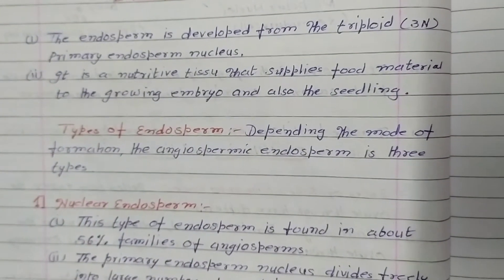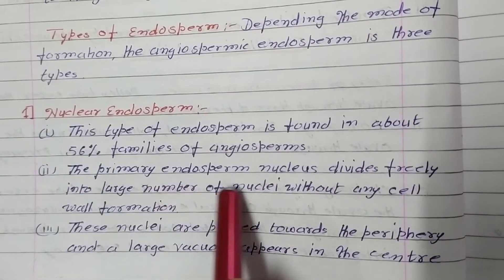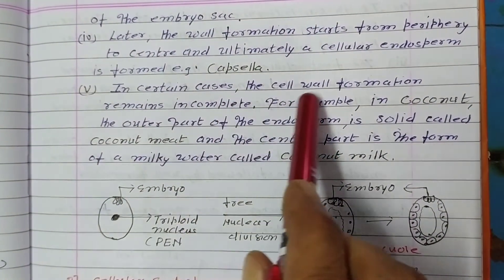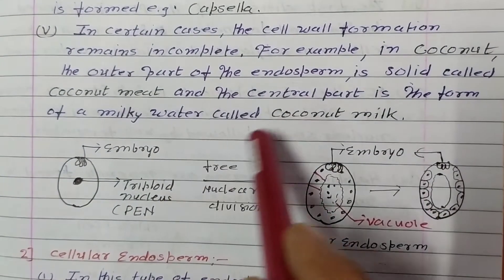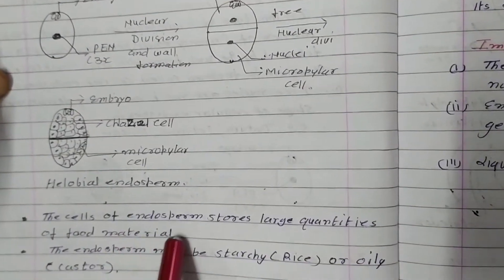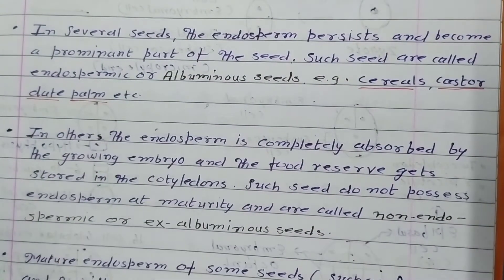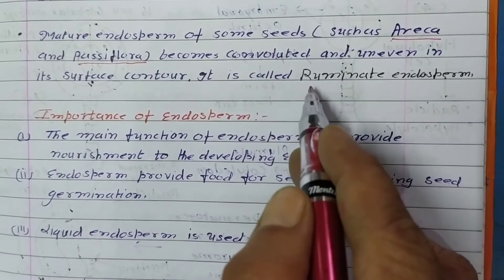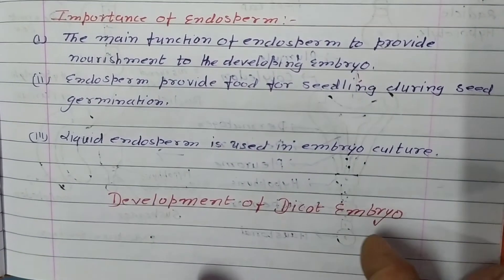Endosperm and it's types | class 12th | chapter 2 | praveen Tripathi